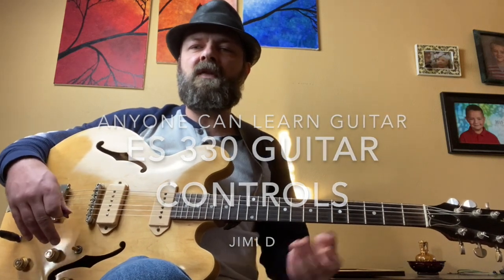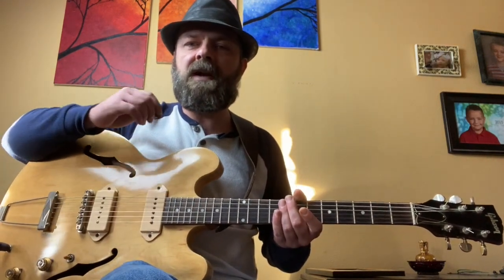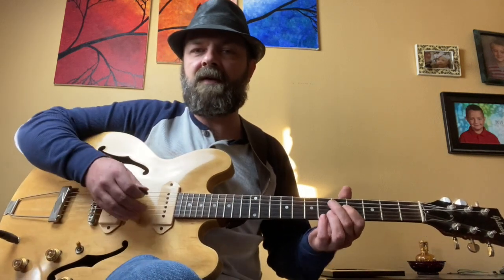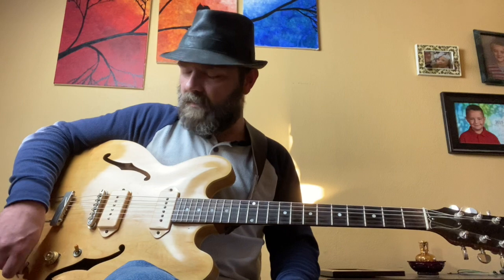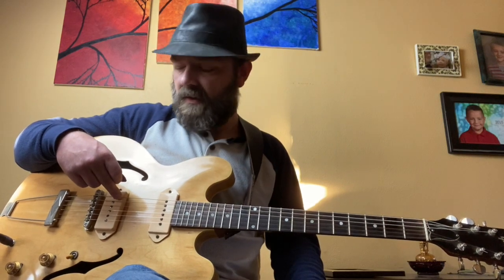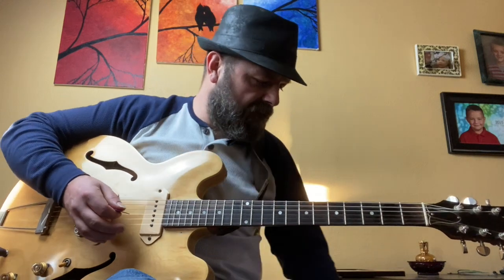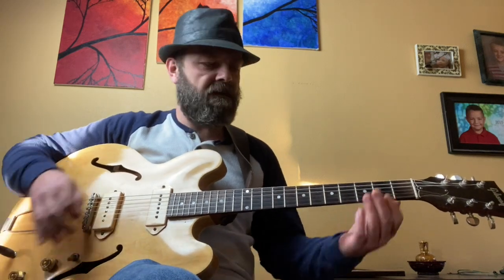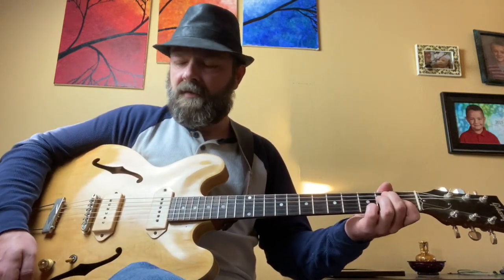Gibson ES330 Guitar Controls and Tones Tutorial by Jimi D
This video is about the basic uses of a Vintage Gibson ES 330 style guitar, how to use the tone and volume controls, and the tonal characteristics of the instrument.

We have three different pricing levels to match whatever budget you have.

OUR PODCAST:
Jimi D and The Wolf - "Playin' Through The Changes Of Life"